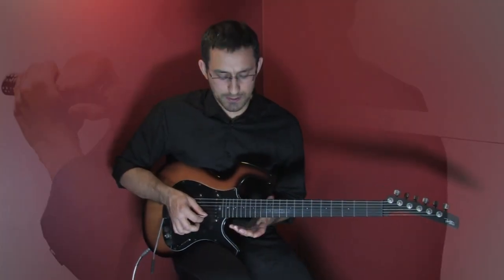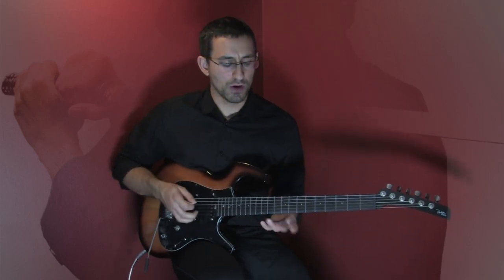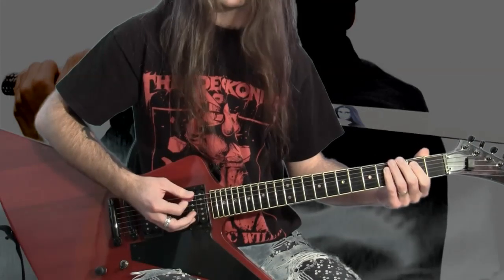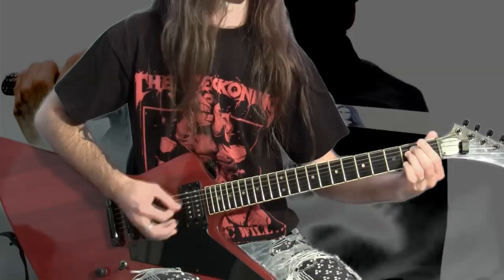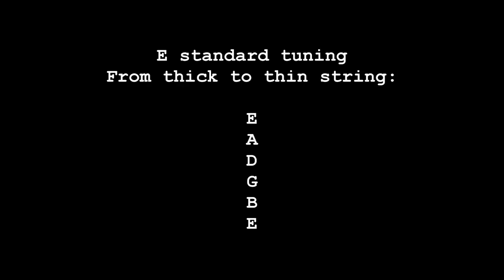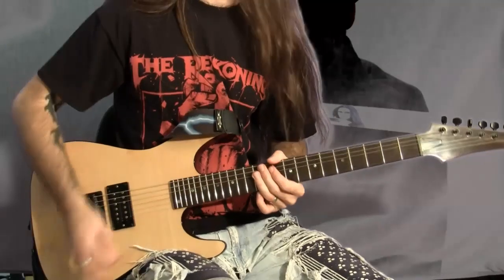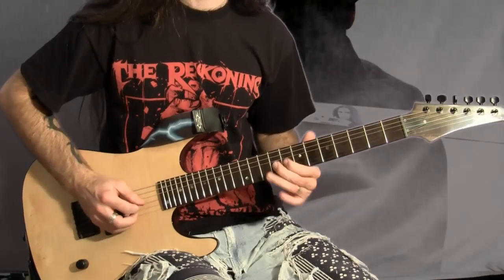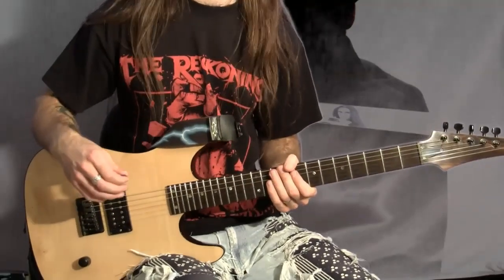Shadow Of The Ninja (Ben Higgins / Kristofer Dahl collab)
Axe Ninjas' new video + massive lesson!

Ninjas Unite!